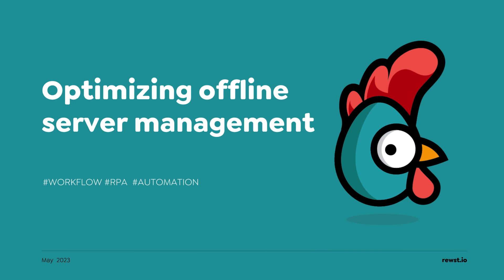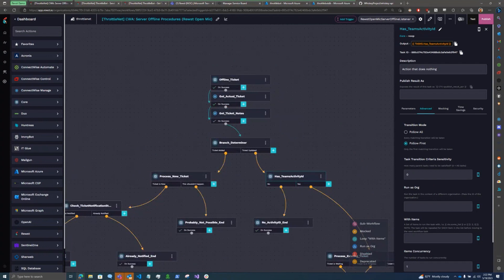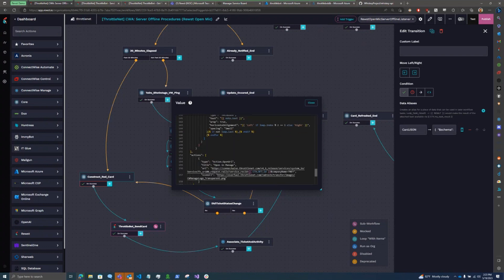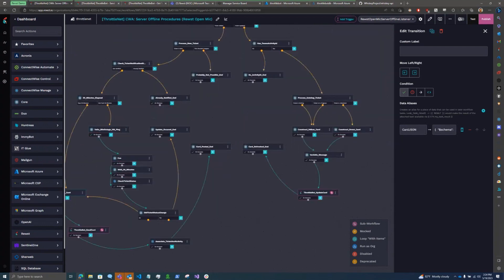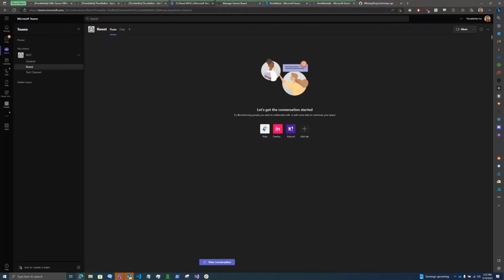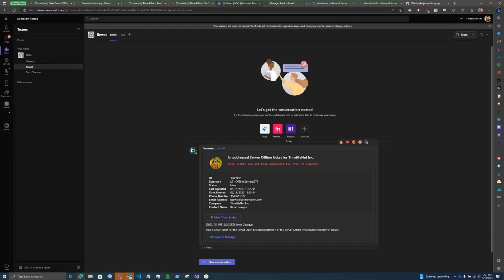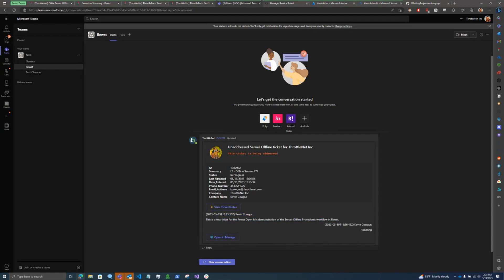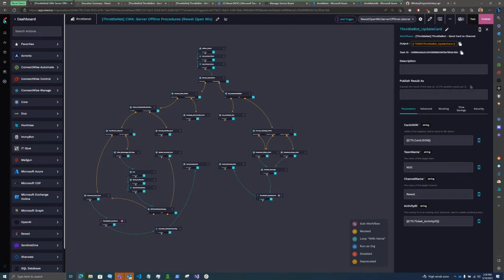Optimizing offline server ticket management with Rewst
Kevin from ThrottleNet showcases an impressive workflow he developed in Rewst that improves his team's ability to handle offline server tickets efficiently. With this workflow, offline server tickets are automatically flagged, streamlining the ticket management process. What's even more remarkable is the integration of a Microsoft Teams chatbot, which plays a vital role in escalating tickets that aren't resolved within 30 minutes. Kudos to Kevin for his outstanding work!